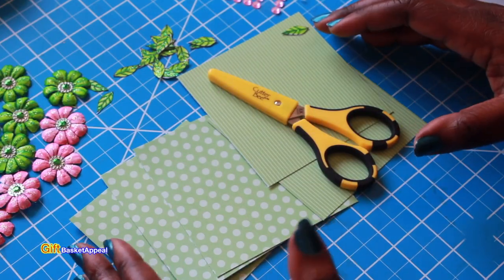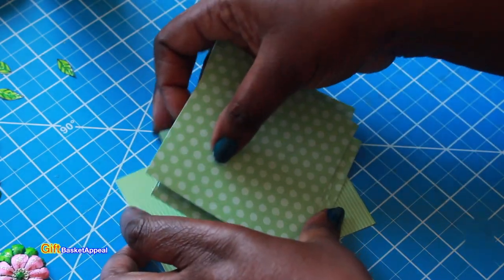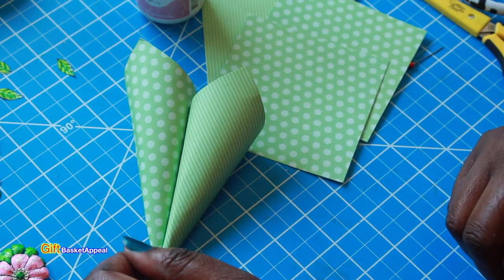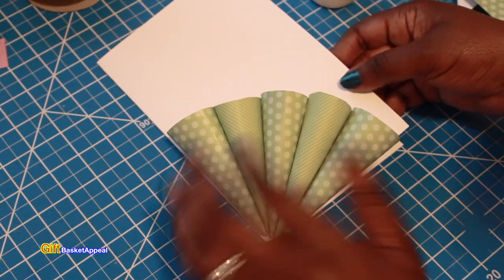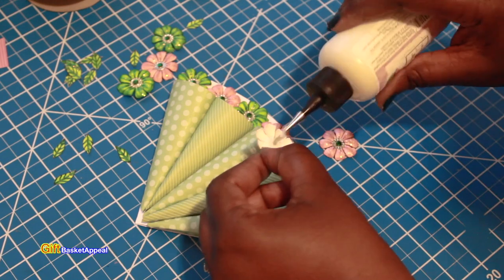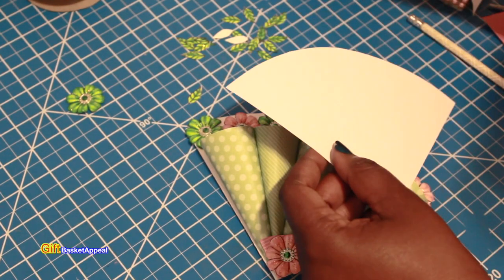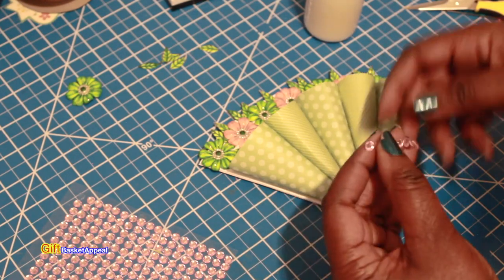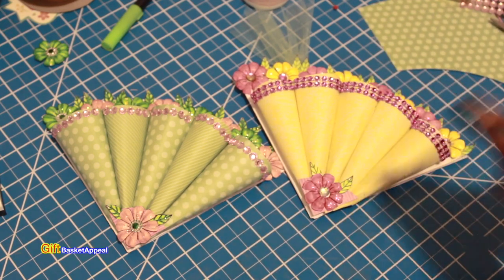Beautiful Fan/Umbrella Card Step-by-Step Tutorial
This beautiful Fan Card was inspired by Tonni Art & Craft.

Some of the things you'll need:
4" x 4" Cardstock (5 pieces)
8 1/2 x 11 White Cardstock
9-10 Paper Flowers (see tutorial)*